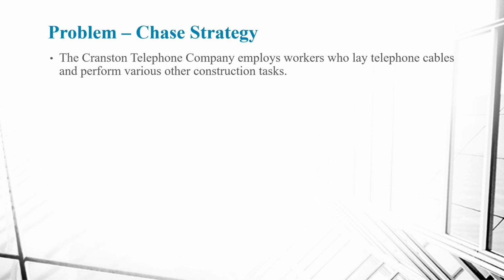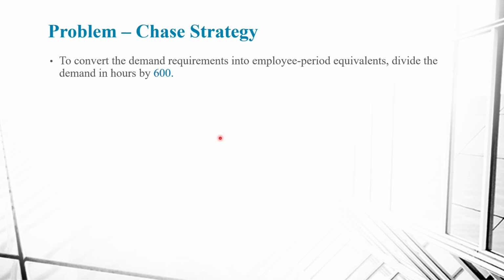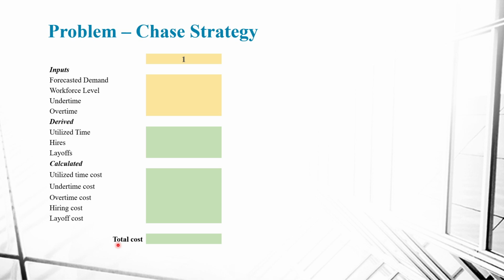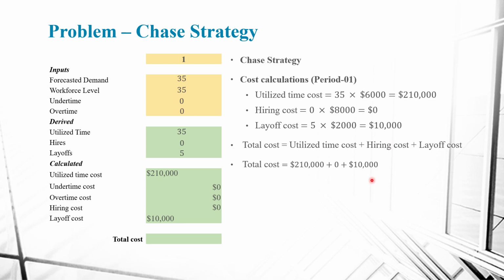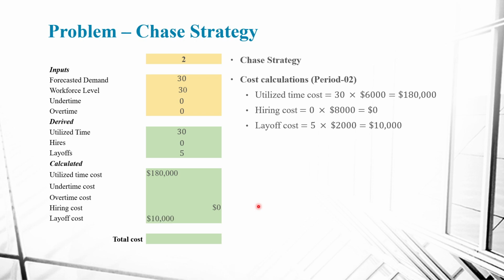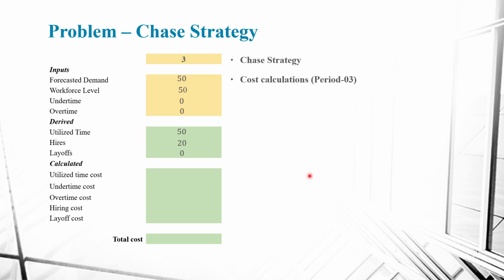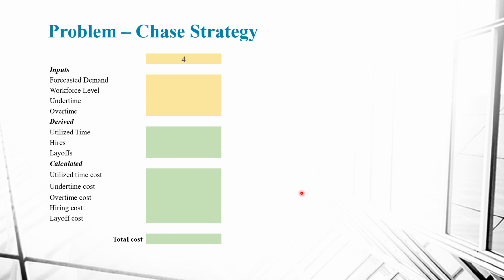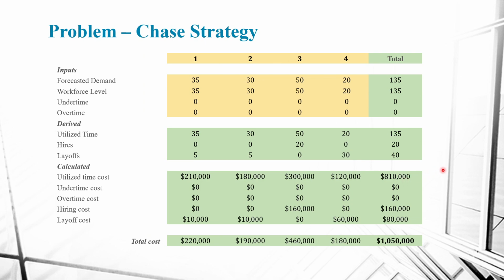Operations Management | S & OP | Aggregate Plan | How do we implement the chase strategy?